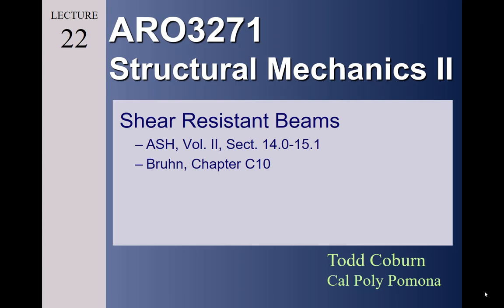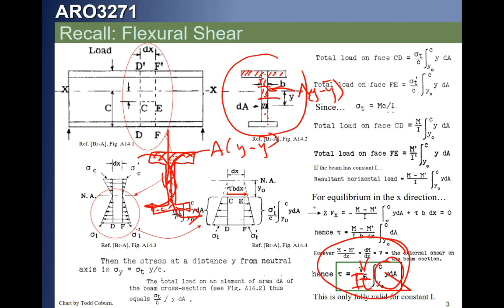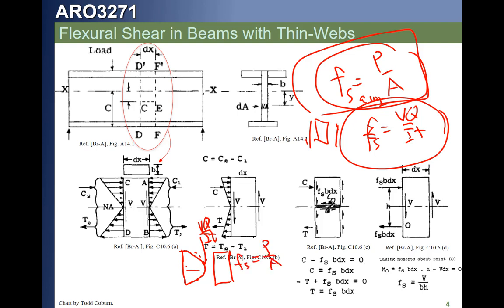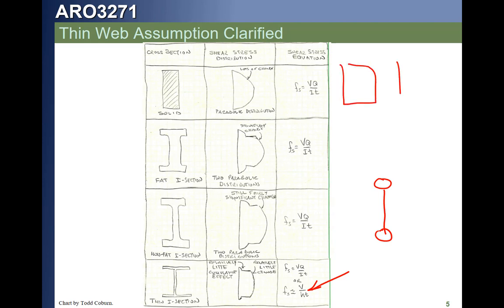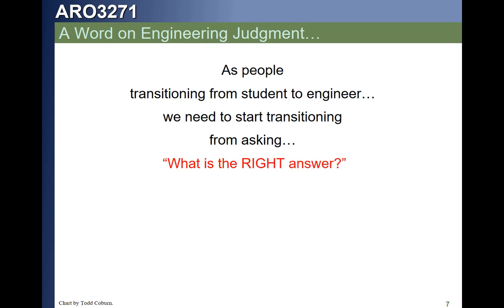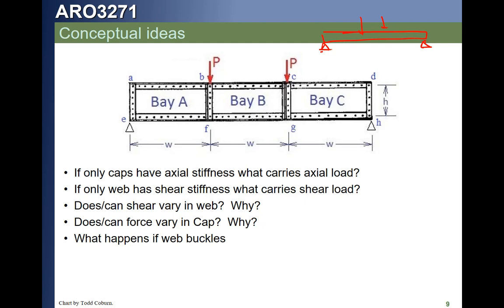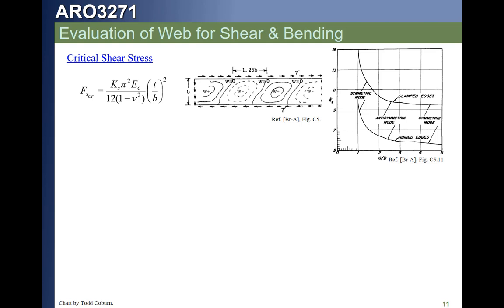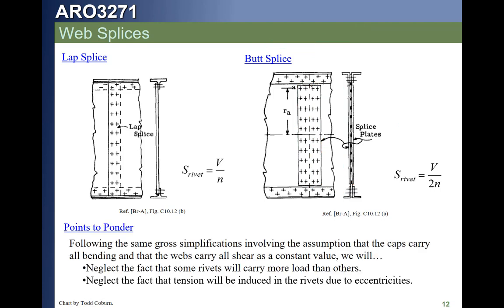Stress Analysis II: L-23 Analysis of Shear Resistant (Non-Buckling) Beams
This video explains how to evaluate non-buckling (shear resistant) beams.

This is a very important topic for aircraft and other lightweight structures, therefore it is critical that aerospace, mechanical and civil engineers master these concepts.

Folks interested in